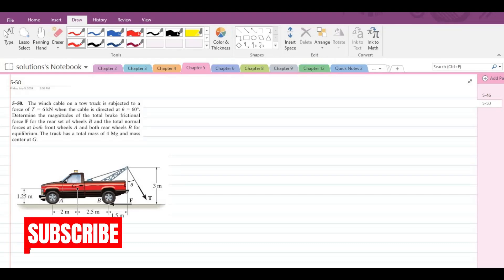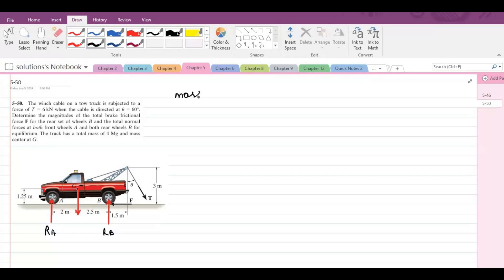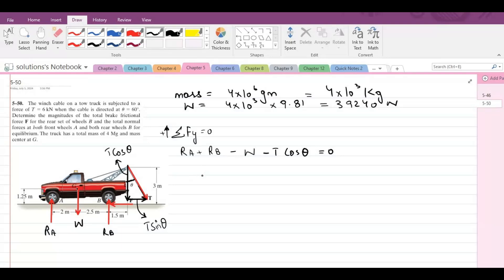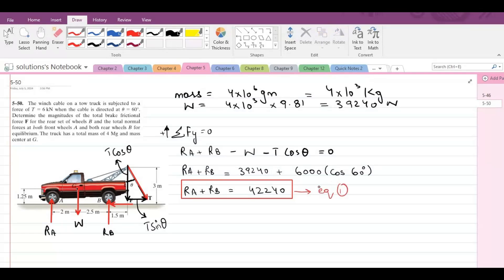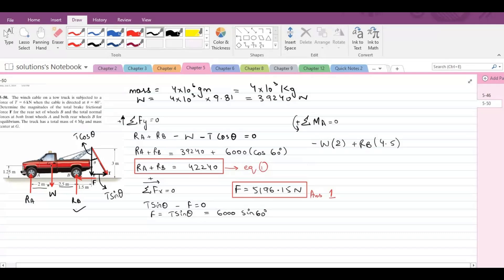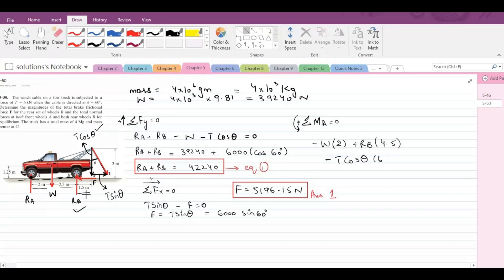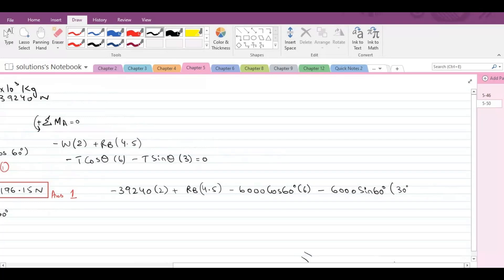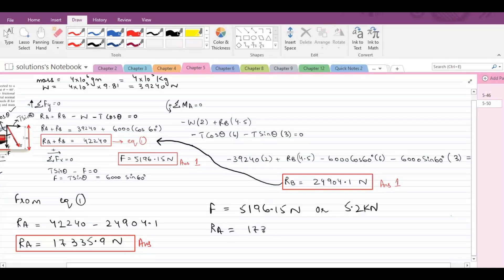5-50 hibbeler statics chapter 5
5-50 hibbeler statics chapter 5  | hibbeler statics | hibbeler

"The winch cable on a tow truck is subjected to a force T=6KN when the cable is directed at an angle of 60 degrees. Determine the magnitude of the total brake frictional force F for the rear set of wheels B and the total normal forces at both front wheels A and both rear wheels B for equilibrium. The truck has a total mass of 4Mg and mass center at G."